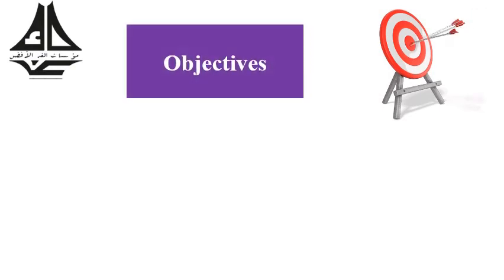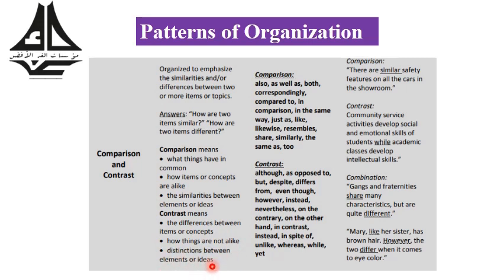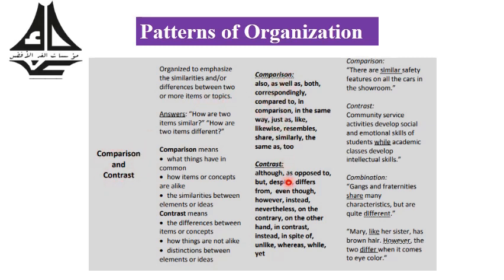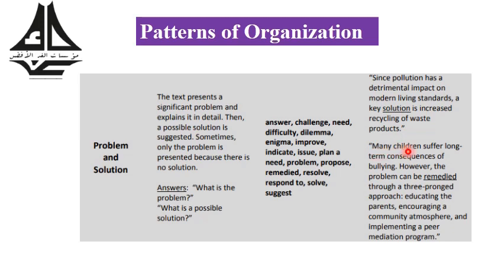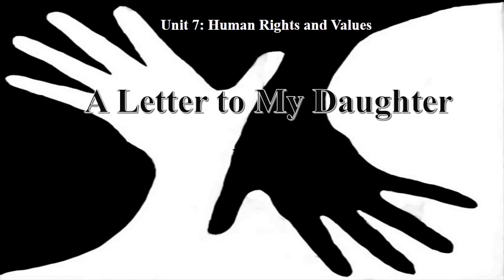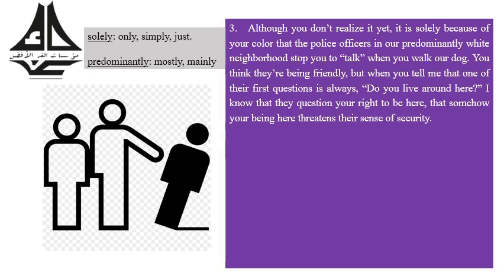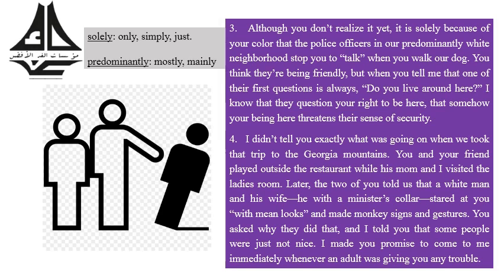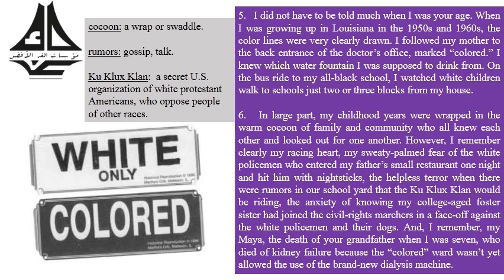letter to my daughter